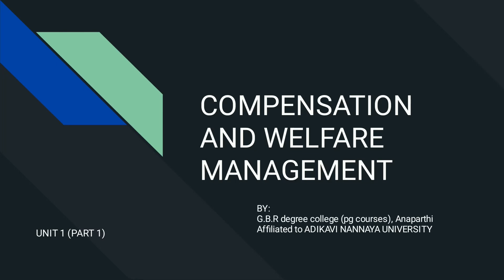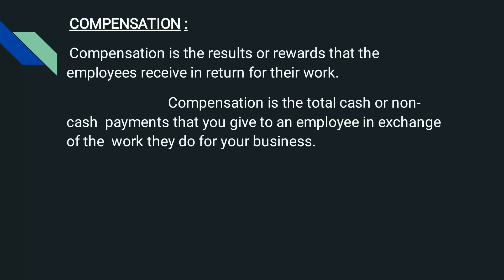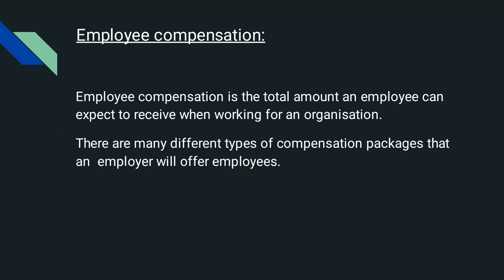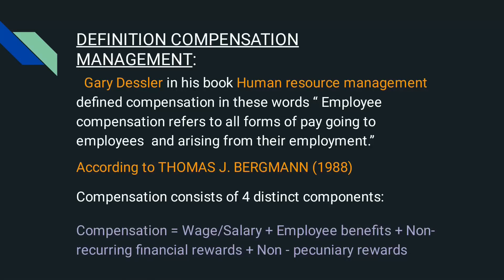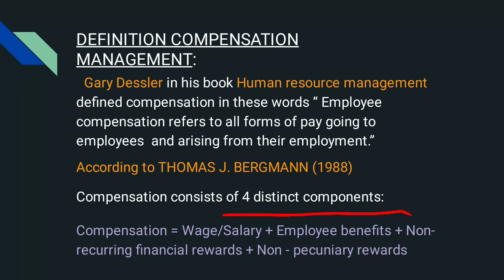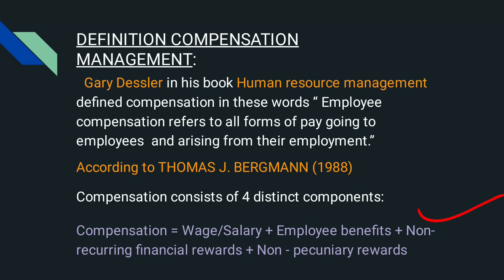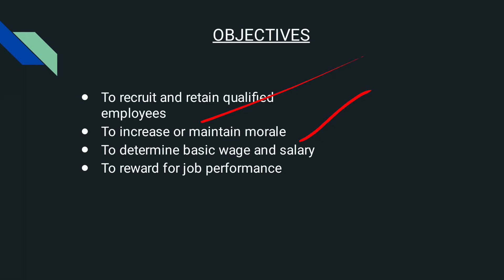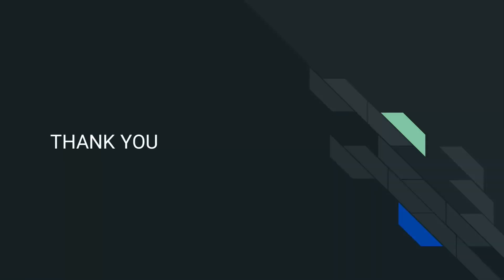MBA 3rd semester HR Compensation & welfare mgt (CWM) lesson 1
In this video CWM unit1, some of the topics like Compensation and Compensation management and objectives of management has been covered. Go through the video